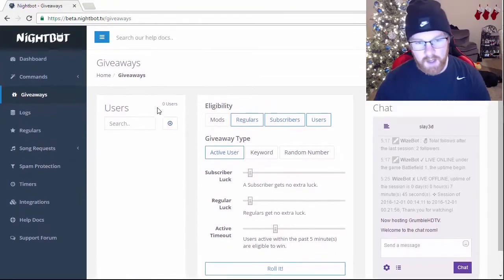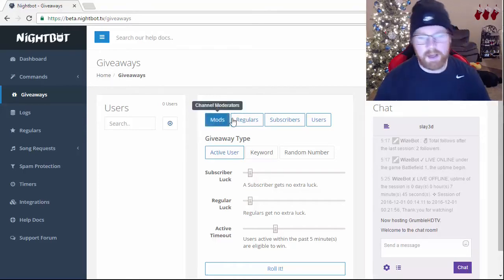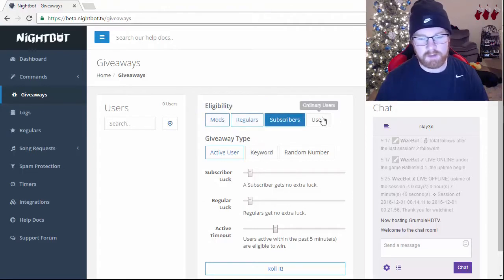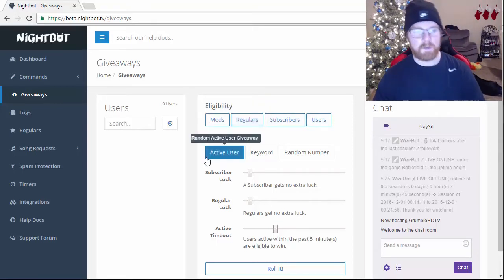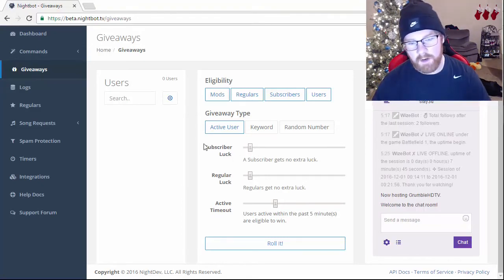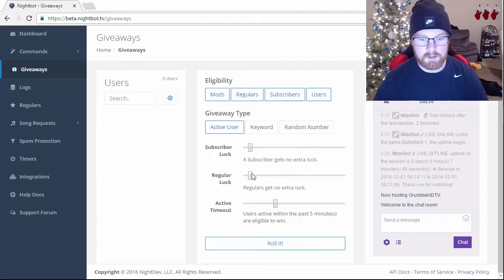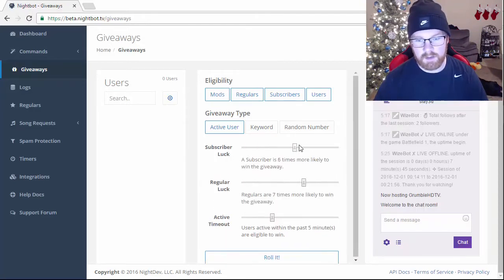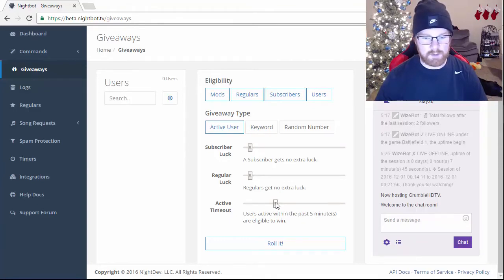Twitch Tutorial How To Do Giveaways On Twitch With Nightbot